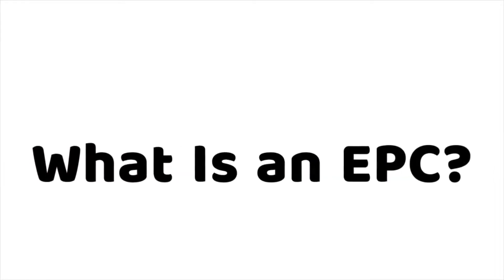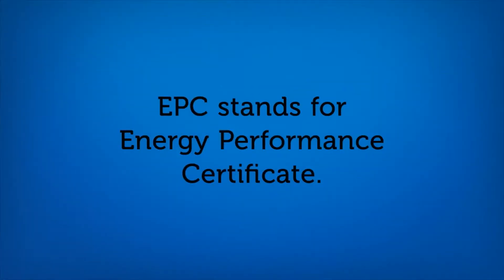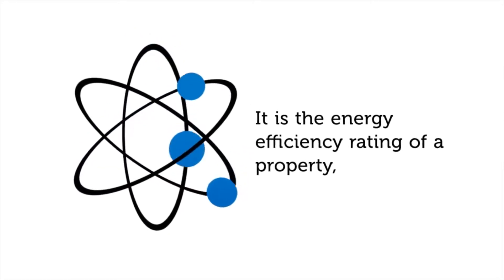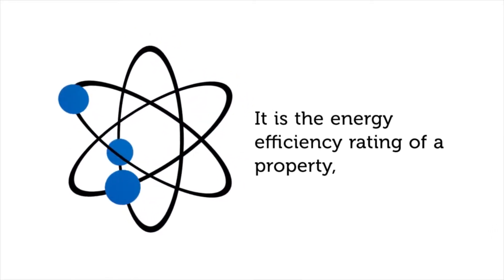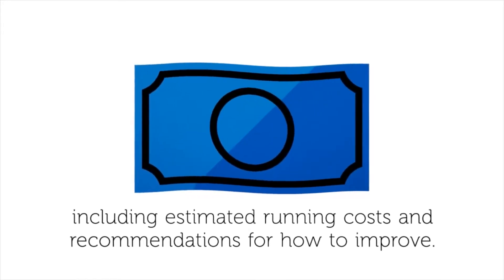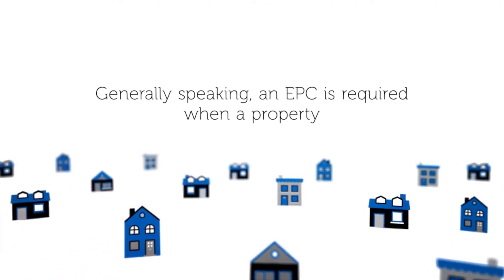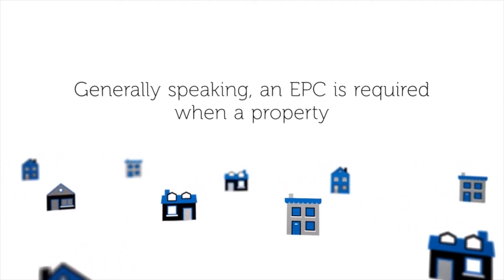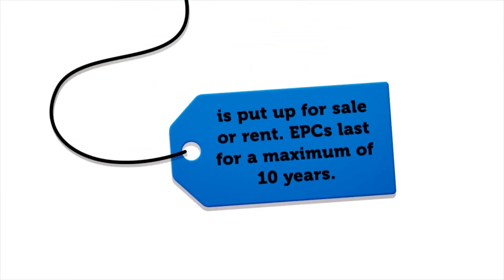What Is an EPC?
EPC stands for Energy Performance Certificate. New guidance has been published recently by the UK government to assist landlords in understanding the new regulations for energy efficiency.